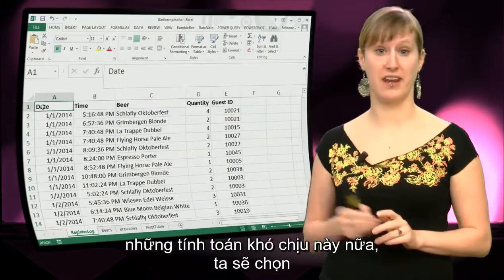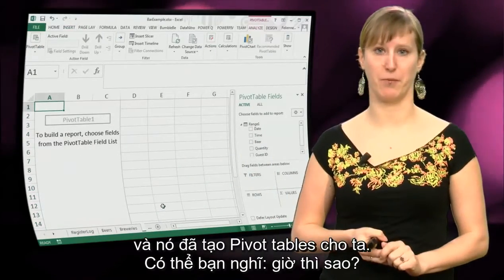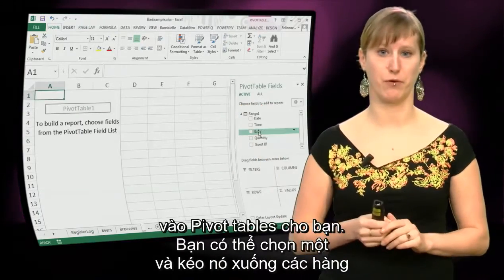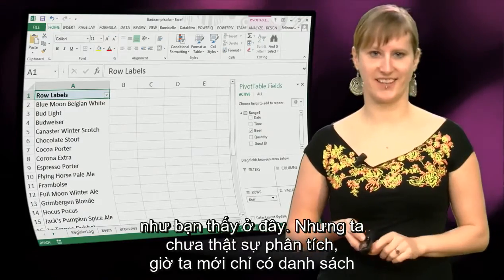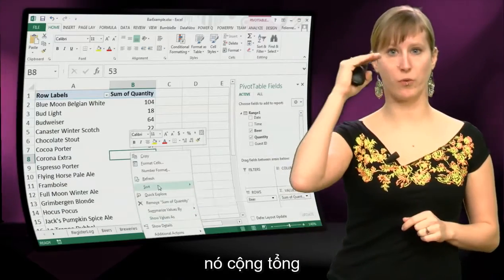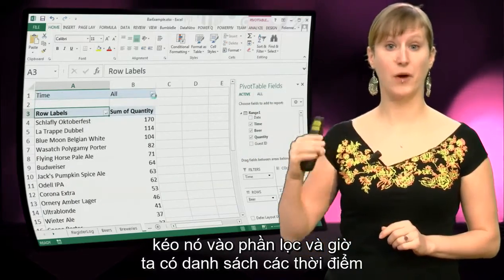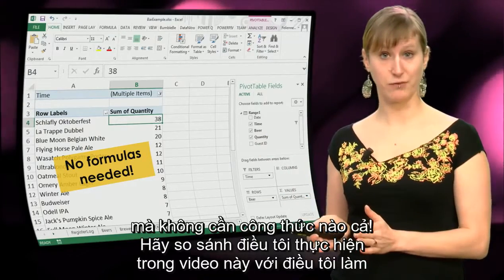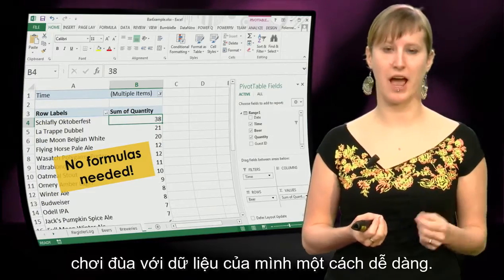Phân tích dữ liệu với Excel, Vietsub bởi kienhoc.vn - TUDelft EX101x - Tuần 3, Phần 2